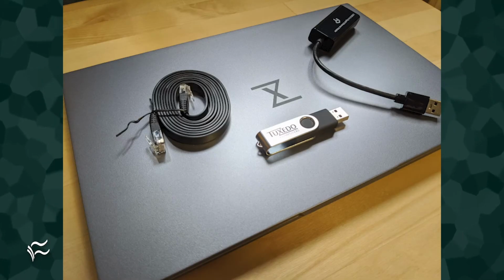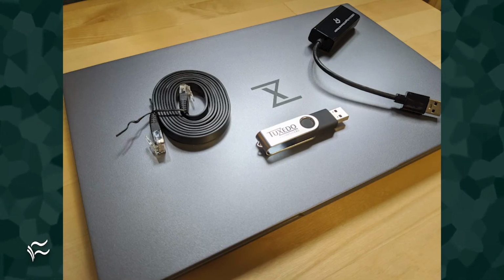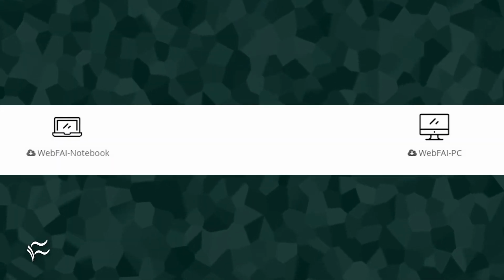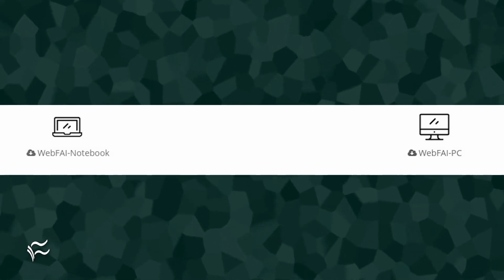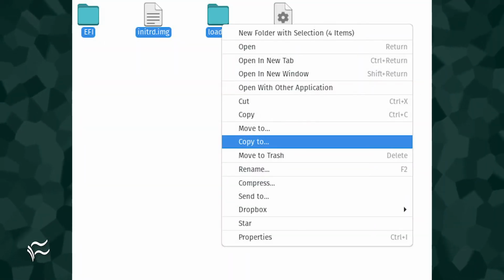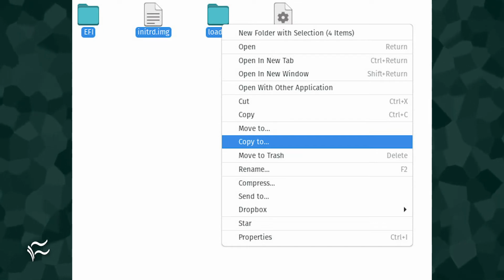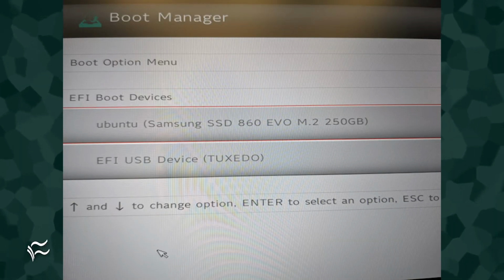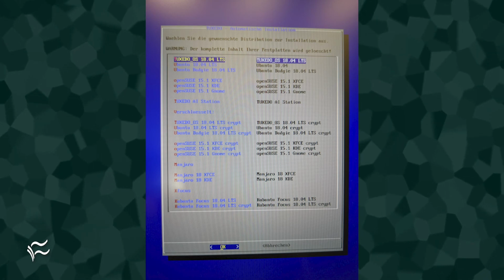How to reinstall Linux on your Tuxedo Computers machine using WebFAI USB drive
If you'd like to get your Tuxedo Computer back to that new computer smell, the process is far easier than you might think. Jack Wallen shows you how with the help of WebFAI.